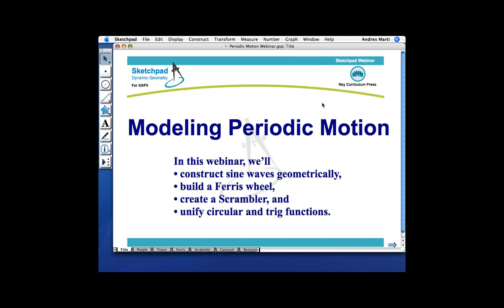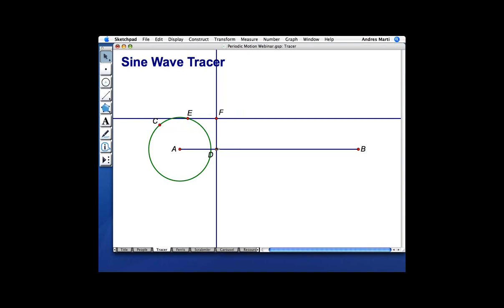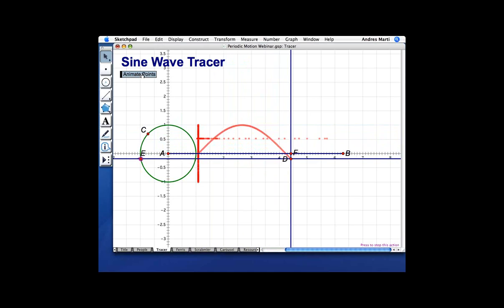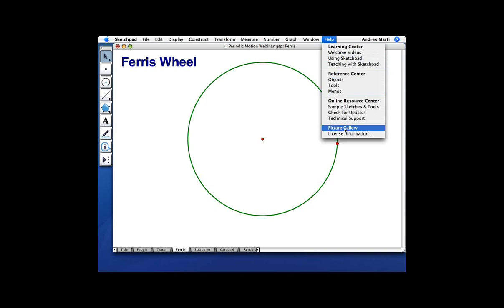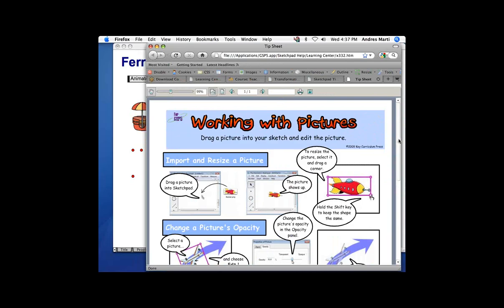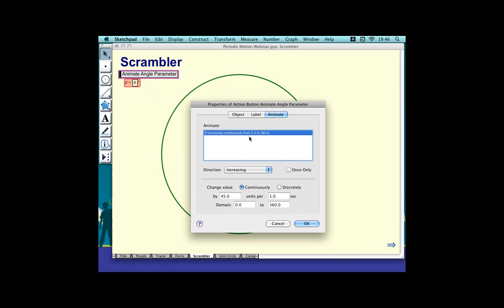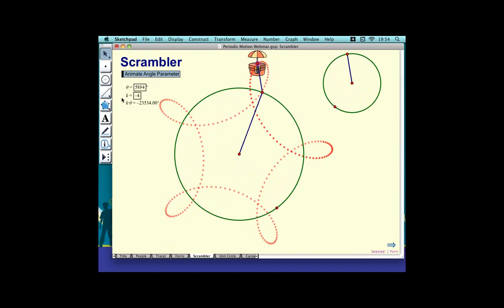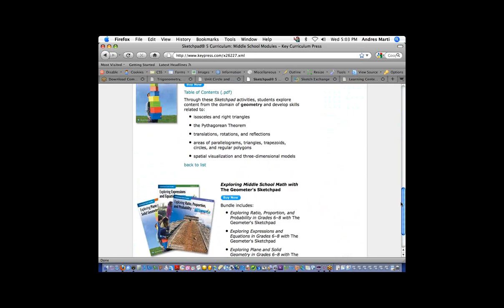Sketchpad Webinar: Modeling Periodic Phenomena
This Sketchpad webinar focuses on modeling periodic phenomena. We'll construct a sine wave tracer and model two amusement park rides—a Ferris wheel and a scrambler.